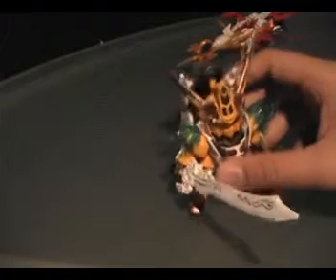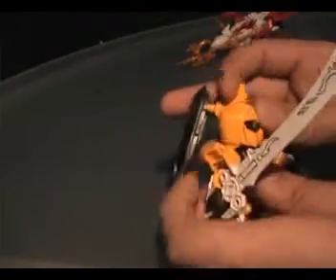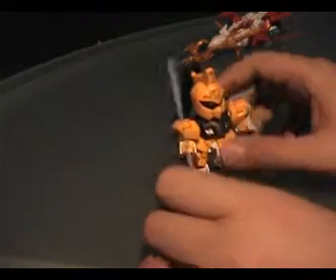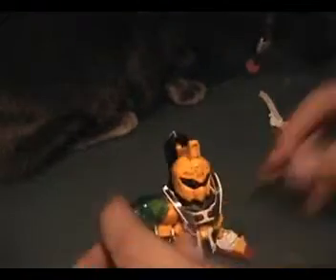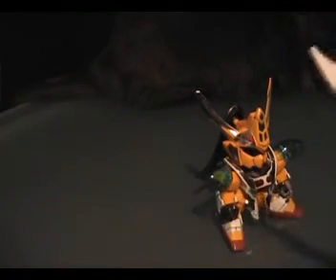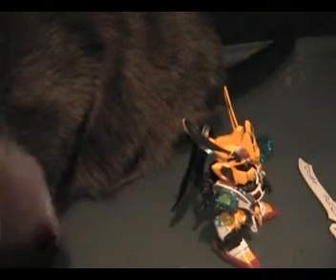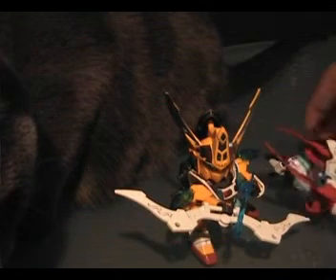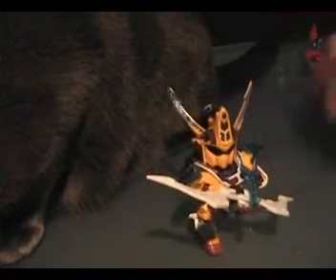Shiyuu Hyaku Shiki Review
two reivews in a day? MADNESS I SAY!